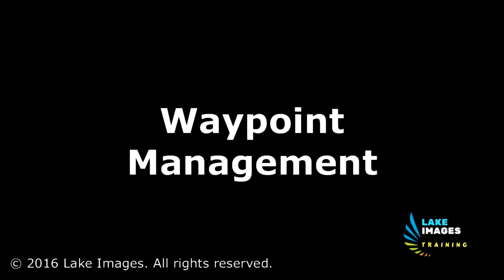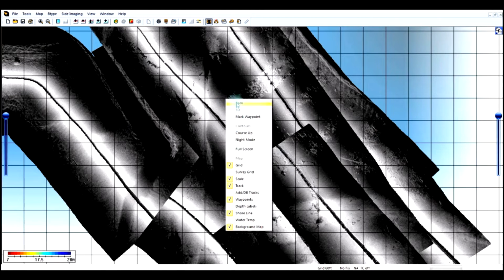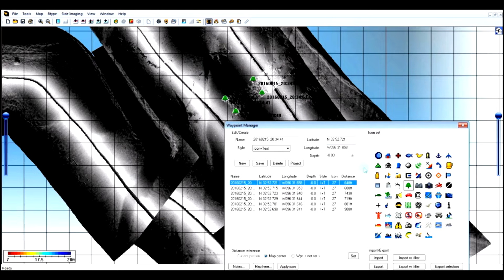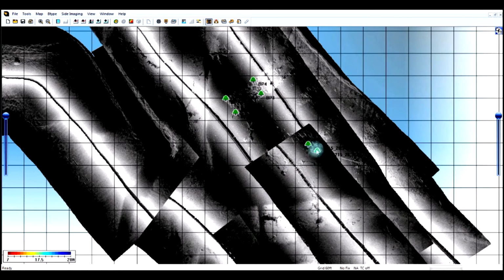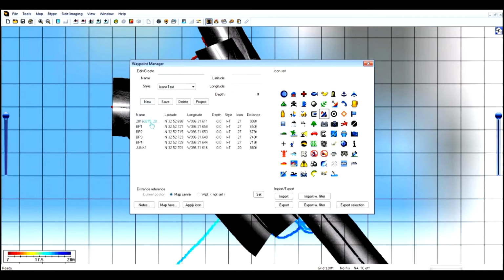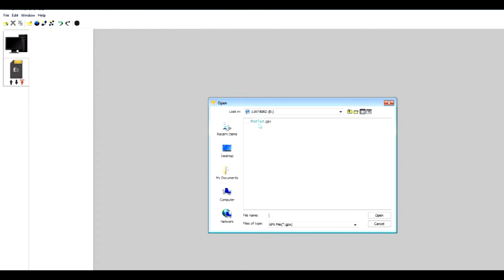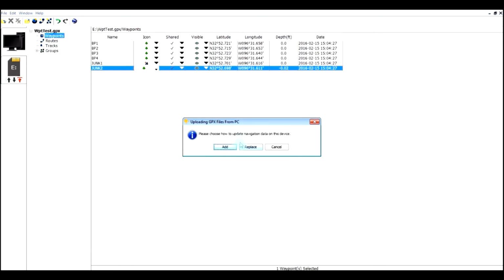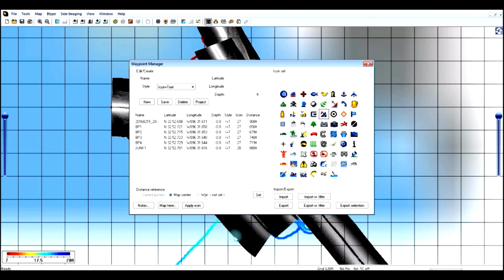ACP-Chapter 15 - Waypoint Management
How to setup and manageyour waypoints using AutoChart PC and export them to Google Earth.